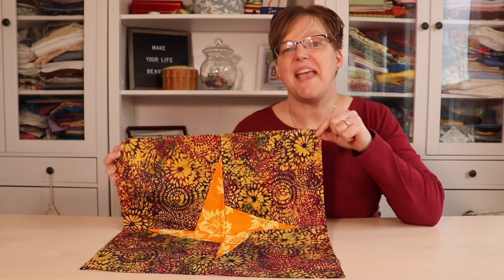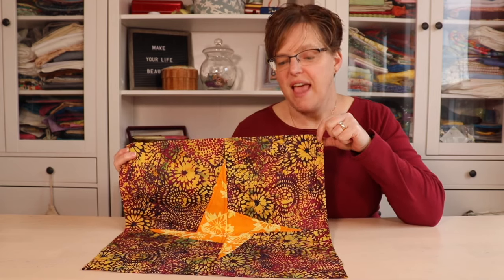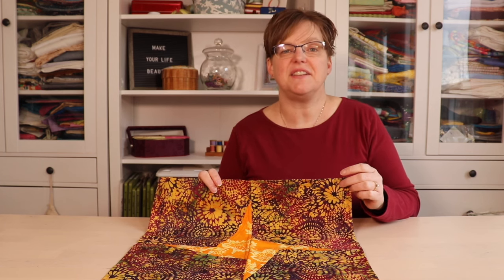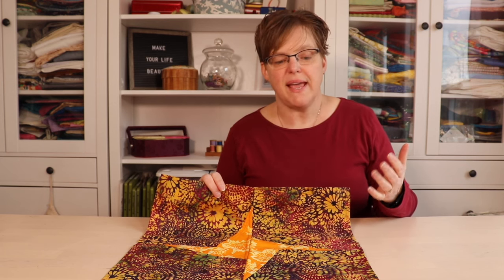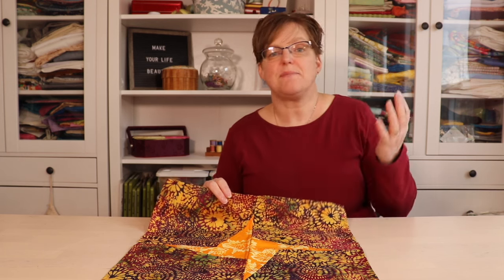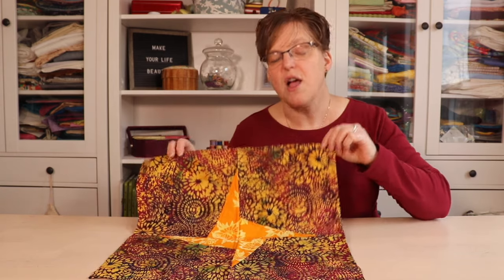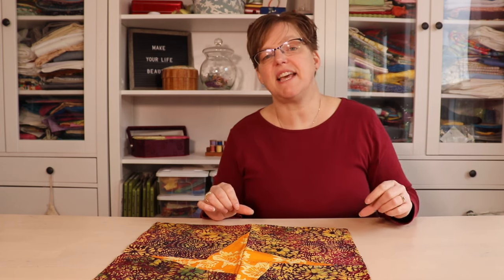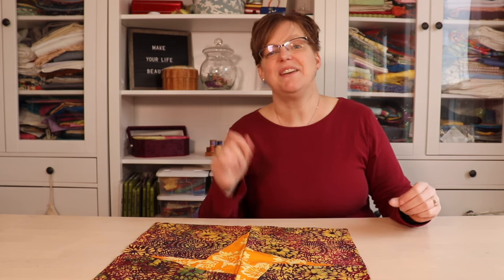What is a quick and easy quilty gift?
Quilters are generous and like to give handmade gifts, but many quilt projects are time consuming.

This patchwork gift is unique, quick and easy. As a bonus, it doesn't take up a lot of space. Perfect gift for someone who has everything.